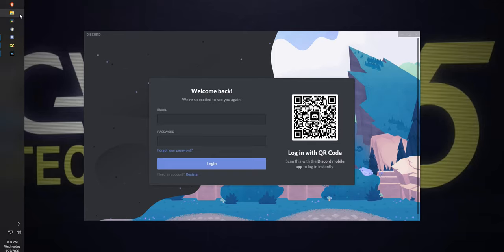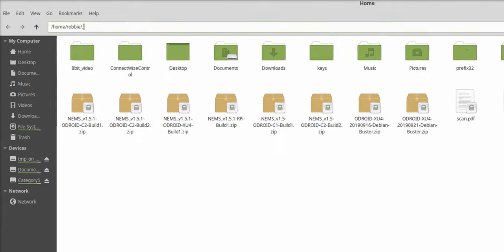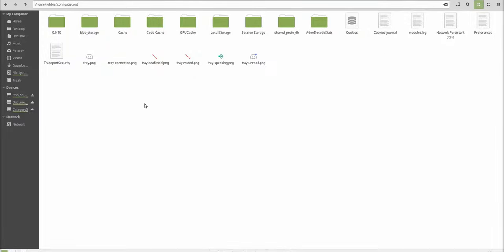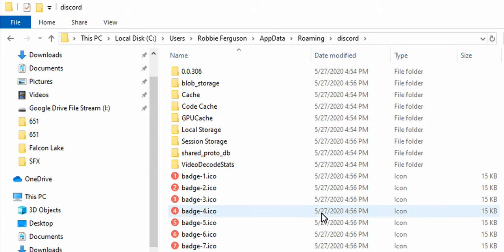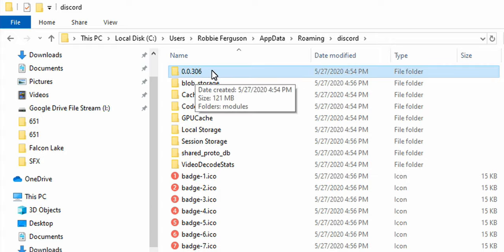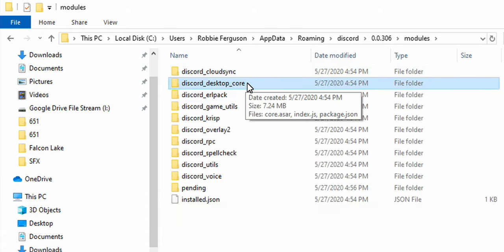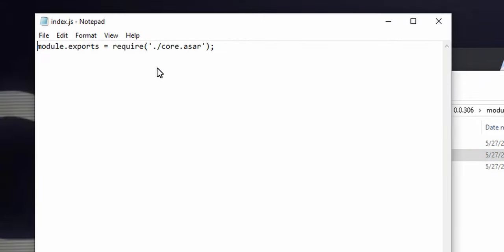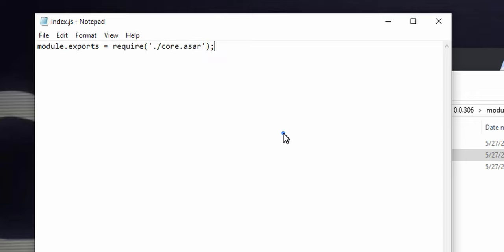Account-stealing malware is making its rounds on Discord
It steals your password, disables 2FA, and spreads to your friend list. Researchers have found an updated version of AnarchyGrabber spreading on Discord. We'll tell you all about the threat, and show you how to detect it.